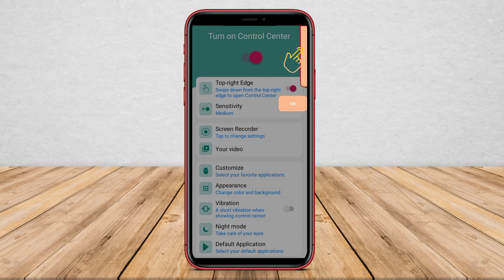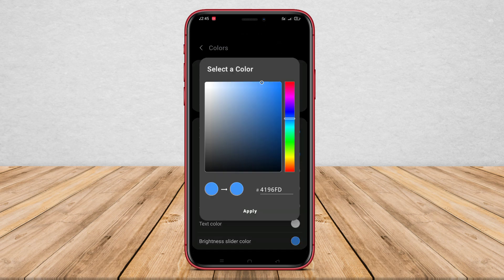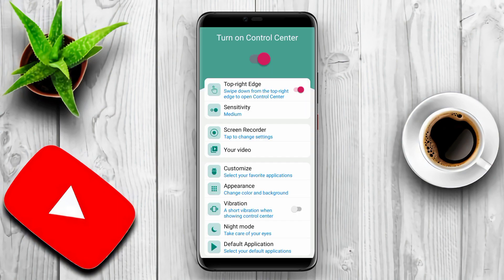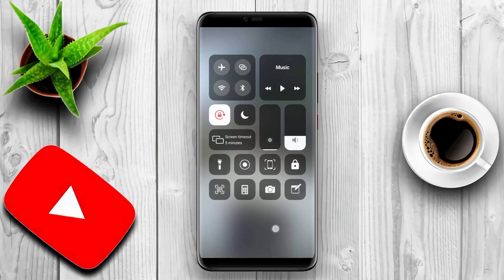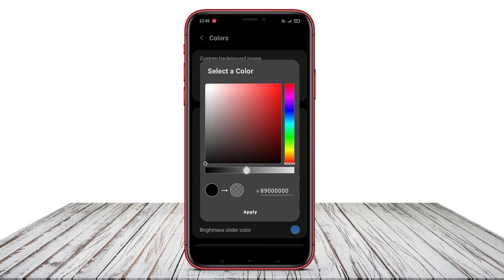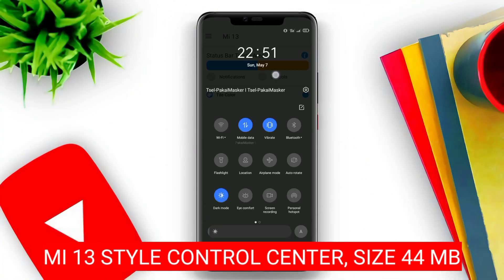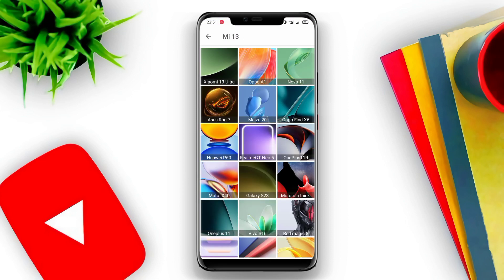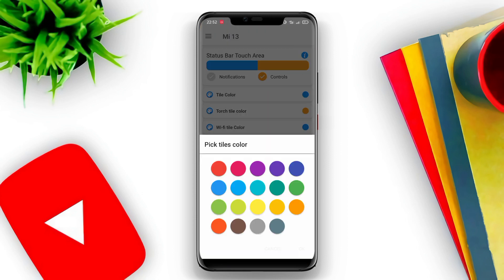3 Best Control Center Apps For Android | MIUI 13 Control Center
This video thoroughly discusses 3 control center applications for Android that can help users access various important settings easily and quickly. The video provides a complete explanation, features, and interface views of each application, as well as providing ease of use to facilitate access to frequently used settings

Time :

00:00 Intro
00:26 iOS Control Center
01:19 One Shade
01:52 Miui 13 Style Control Center